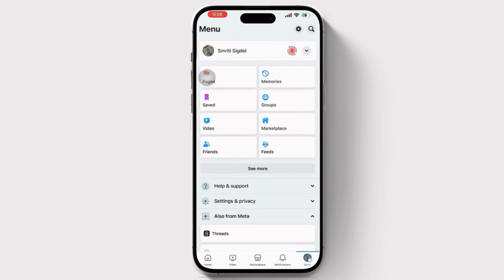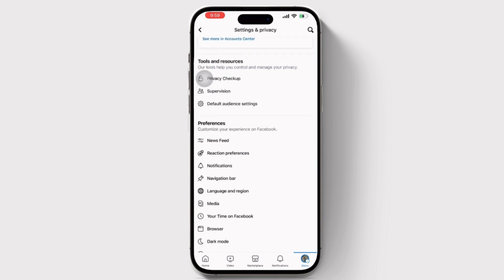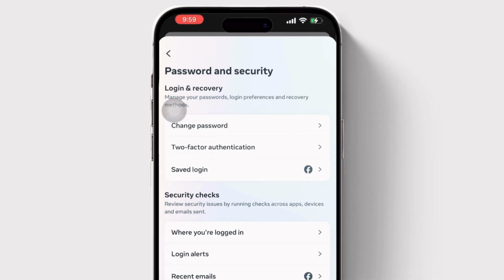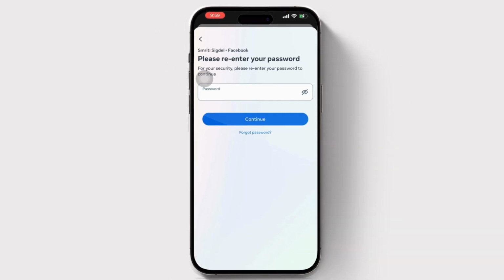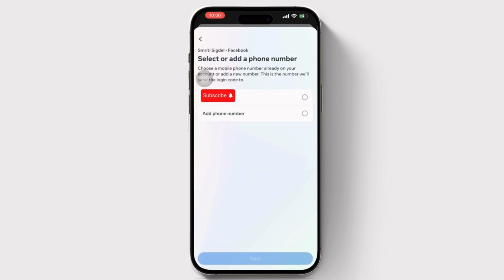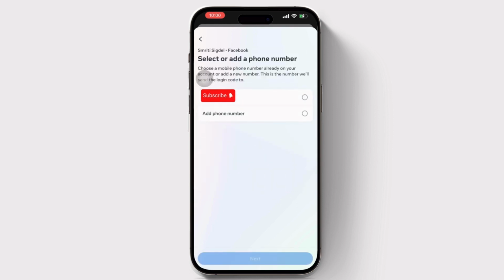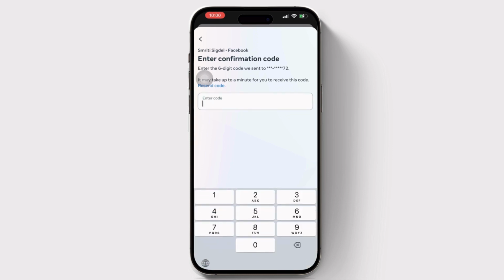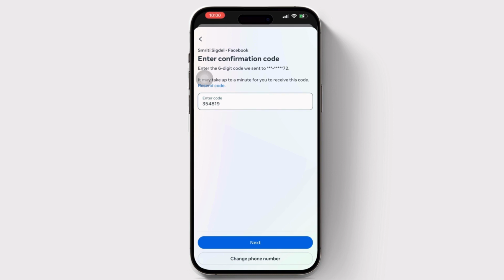How to Use Facebook Two Factor Authentication | Enable Facebook 2 Step Verification 2024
Tutorial on How to Use Facebook Two Factor Authentication. Turn On Two Factor Authentication on Facebook by following this guide video.

In this video, we will guide you on how to effectively set up and use Facebook Two Factor Authentication to enhance your account security. Two Factor Authentication adds an extra layer of protection to your Facebook account, safeguarding your personal information from unauthorized access.